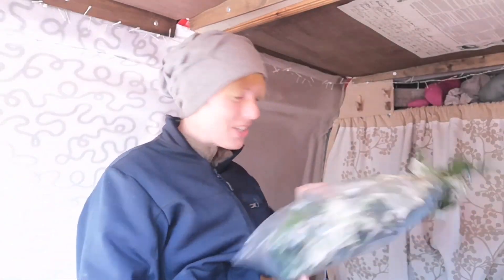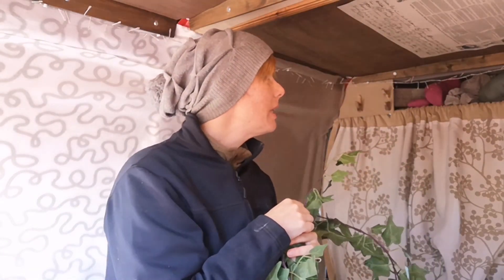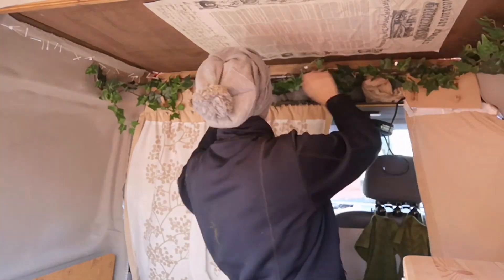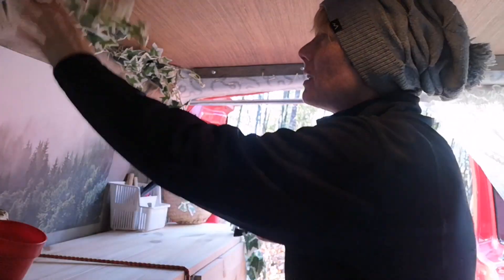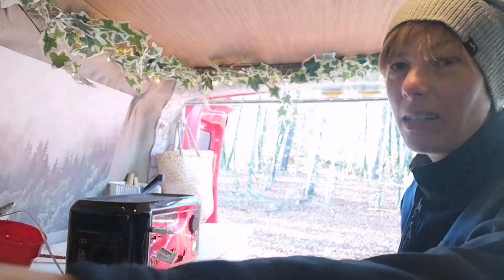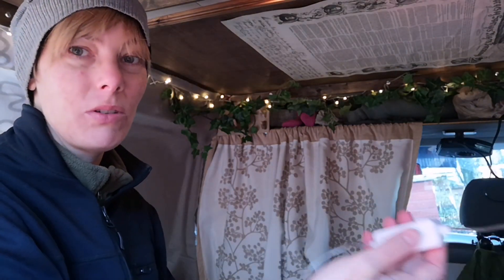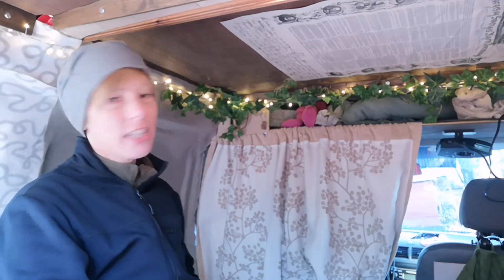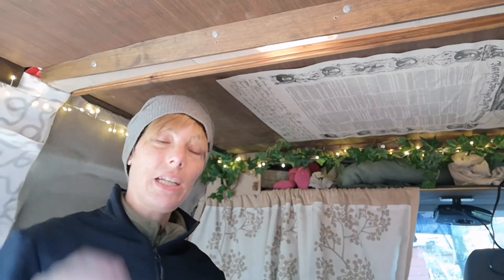Decorating the car..